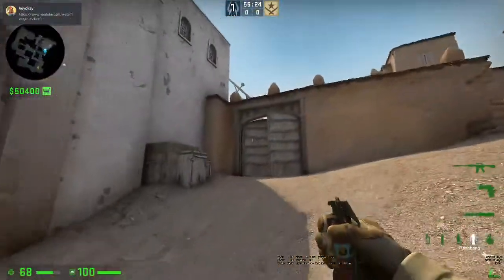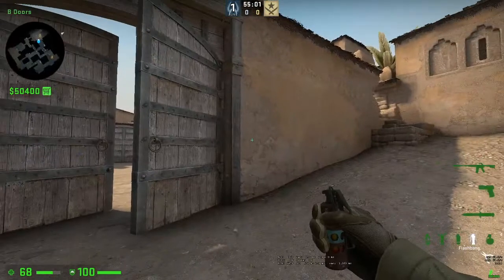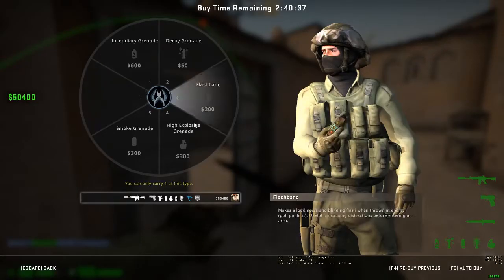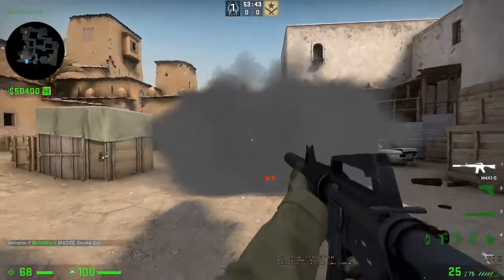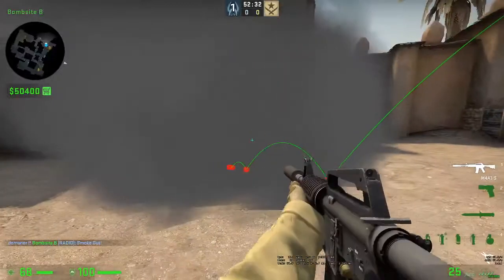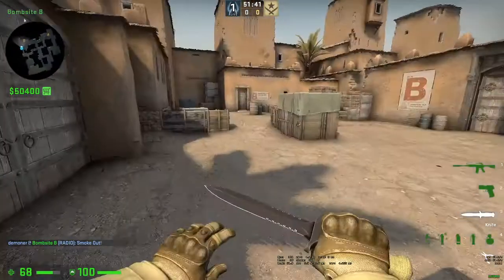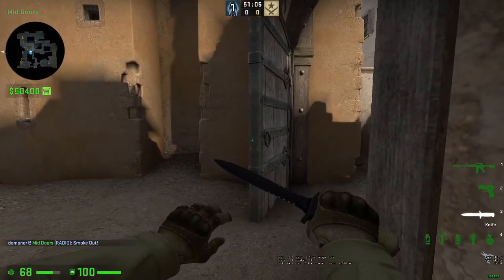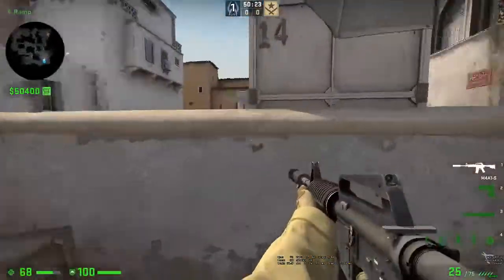A Complete Guide to Grenades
Hey all, I just wanted to put together a going over all the grenade types, their usage, and some advanced mechanic tips to get your grenade game to the next level.

One thing I forgot to mention is you can bind specific grenades to specific keys in the menu, and I HIGHLY recommend binding Flash Bangs and Smokes to your mouse keys, this way you don't have to waste time cycling through your grenades.